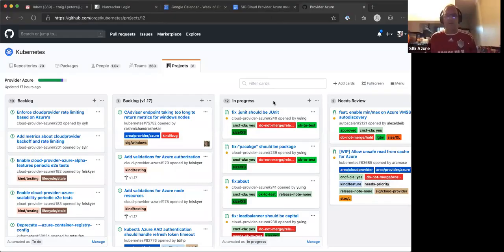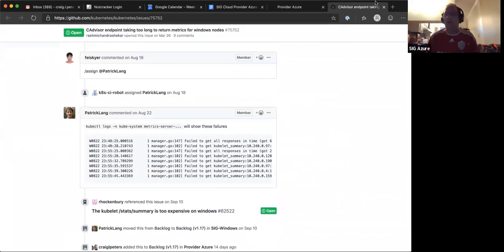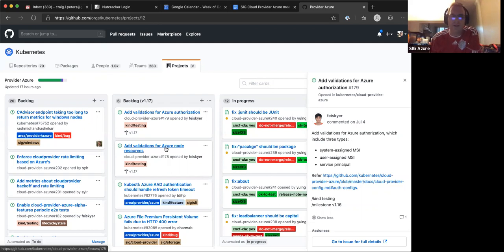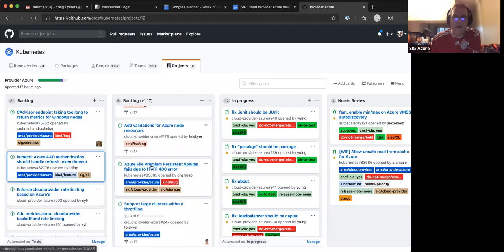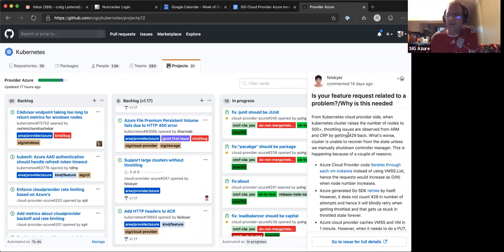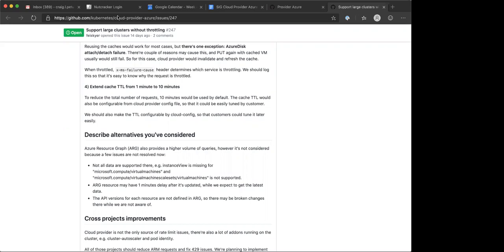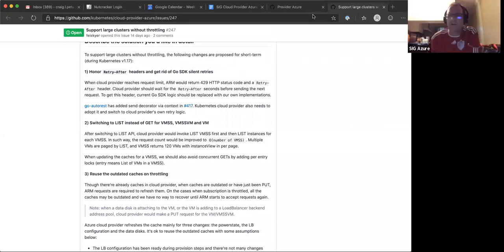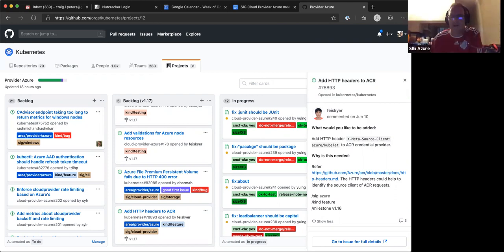Azure Cloud Provider 2019-10-21 Kubernetes Cloud Provider Subproject Meeting